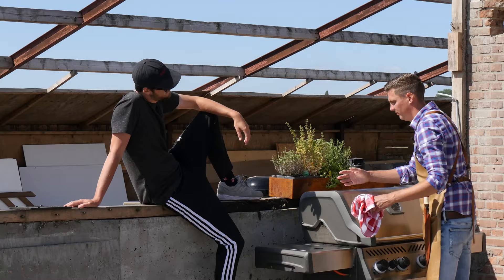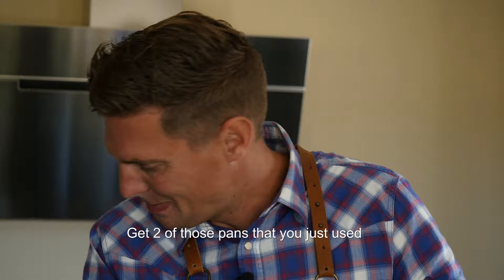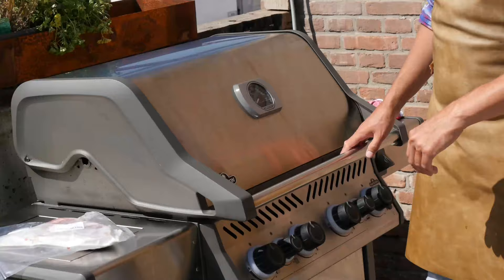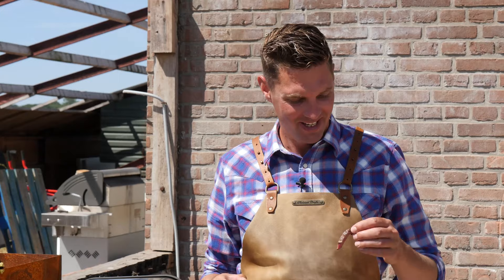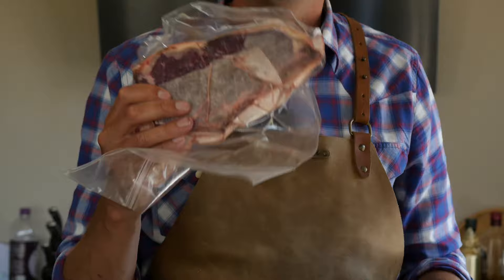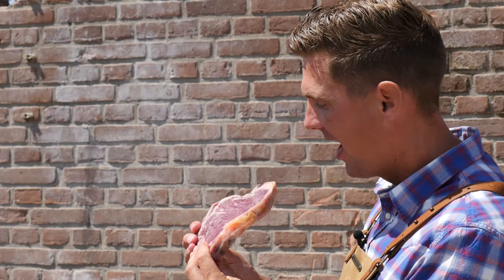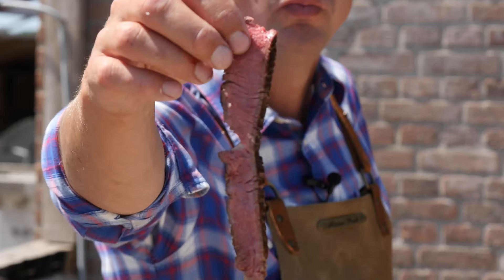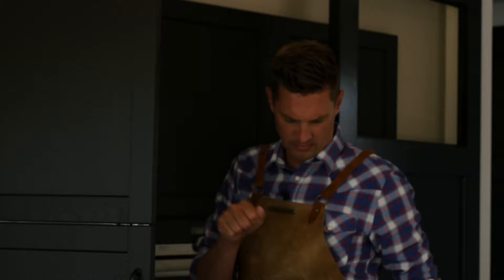The quickest way to defrost a steak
RANDOM 😋
(words that help you find this video)